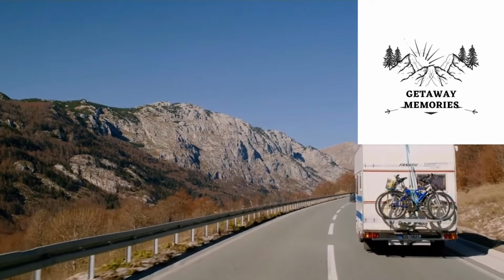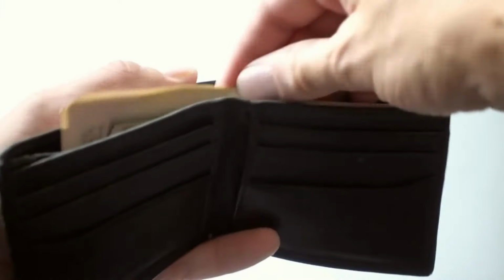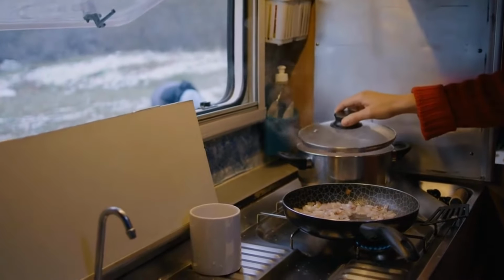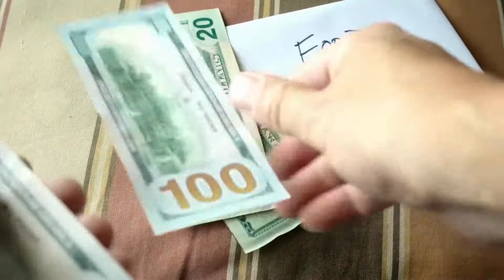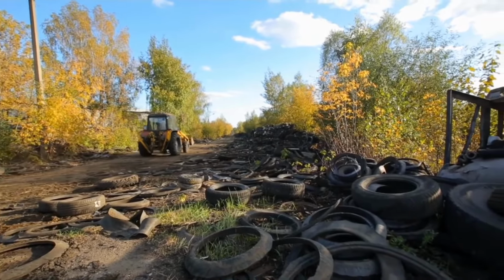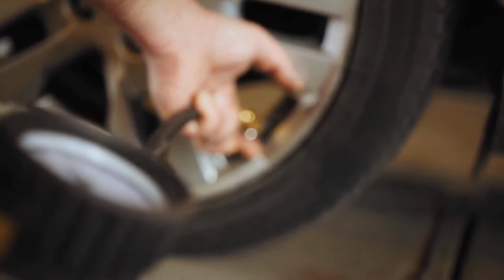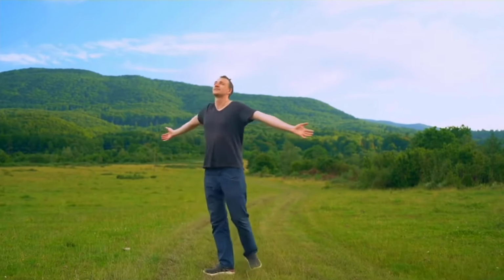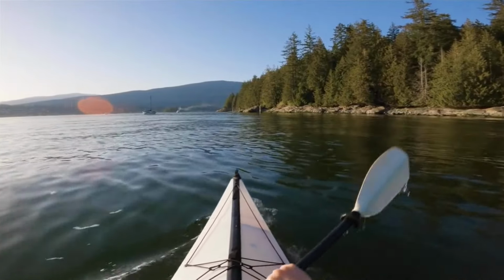"Road Tripping on a Budget: Unveiling Money-Saving Tips for RV Travel"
Are you dreaming of embarking on an unforgettable RV travel adventure, but concerned about the expenses? Look no further! In "Road Tripping on a Budget: Unveiling Money-Saving Tips for RV Travel," we reveal all the insider secrets to help you experience an incredible journey without breaking the bank. Join us as we dive into the world of budget-friendly RV travel, sharing practical tips and tricks that will leave you amazed. From clever ways to cut down on fuel costs to insider strategies for finding affordable campsites, we've got you covered. Discover how to make your money go further without compromising on the quality of your trip. Our video is a comprehensive guide to help you save big on your next RV adventure. Learn how to score the best deals on RV rentals, find amazing discounts on attractions and activities, and even reduce food expenses while enjoying delicious meals on the road. We'll show you how to make smart choices without sacrificing the joy of exploration. With stunning visuals and insightful tips from experienced RV travelers, our video is your ultimate resource for planning an affordable and memorable journey. Don't miss out on this opportunity to discover the secrets of budget-friendly RV travel! So, are you ready to hit the road while keeping your wallet happy? Join us in "Road Tripping on a Budget: Unveiling Money-Saving Tips for RV Travel" and unlock the secrets to an amazing, cost-effective adventure.